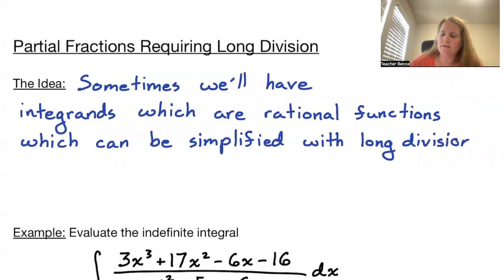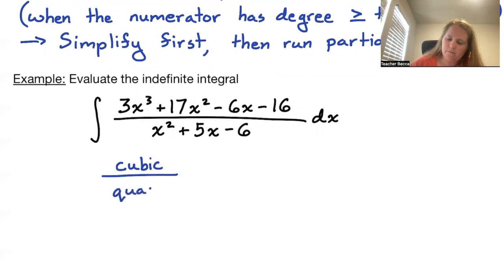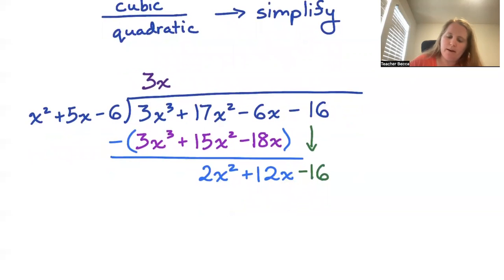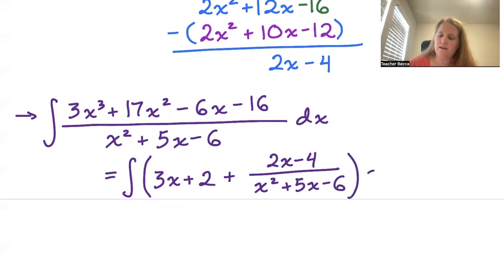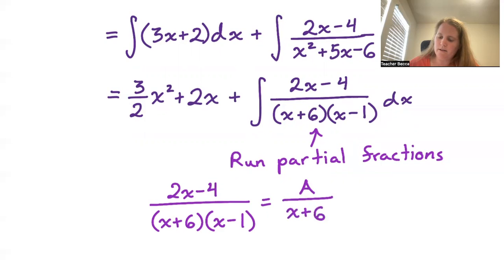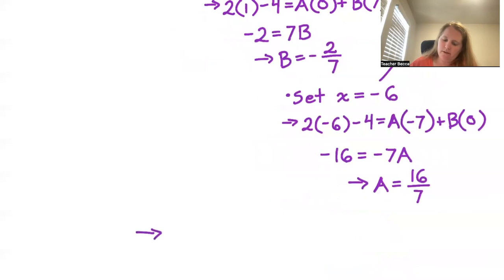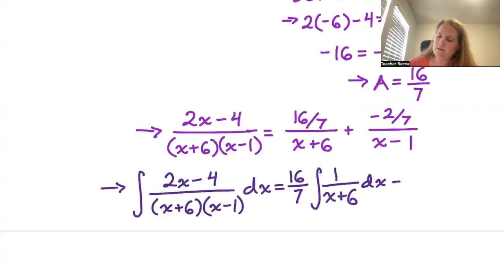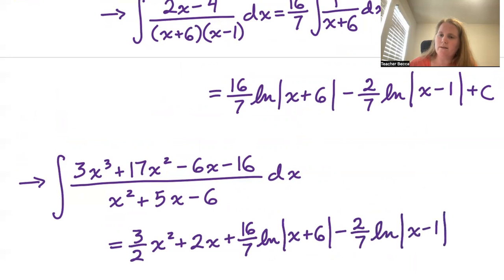Calculus 2, Section 6.5, part 7: Partial Fractions Requiring Long Division